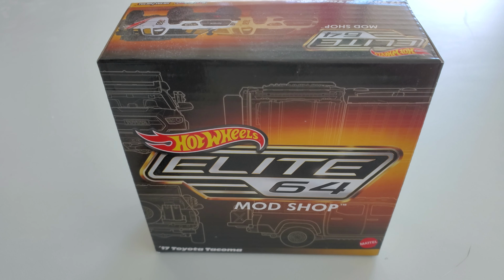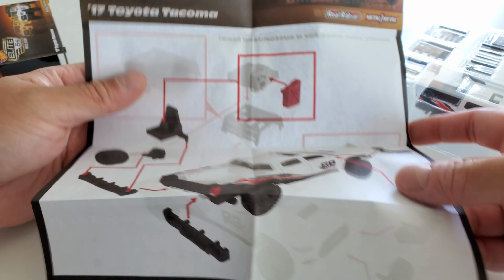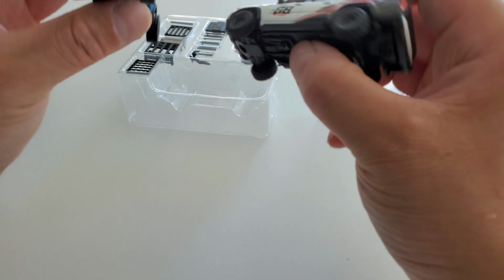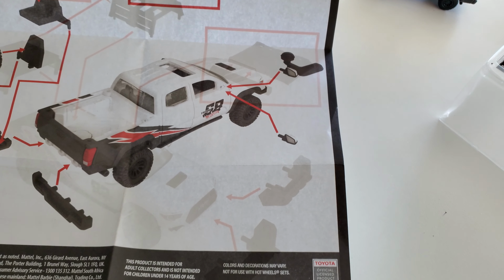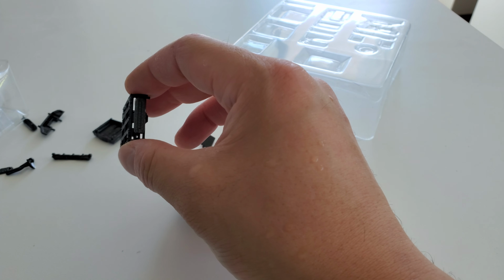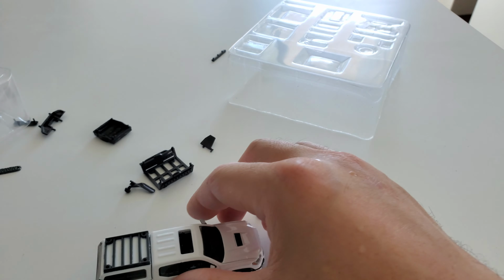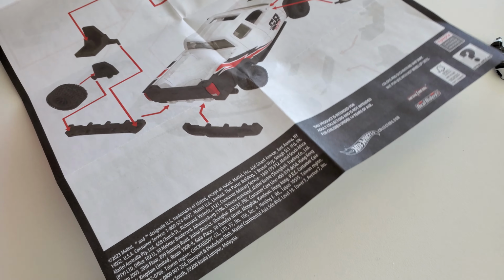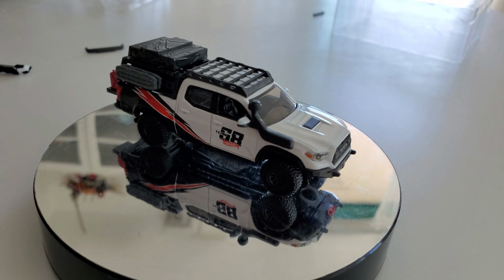2jds unboxing/review | elite64 17 Toyota Tacoma